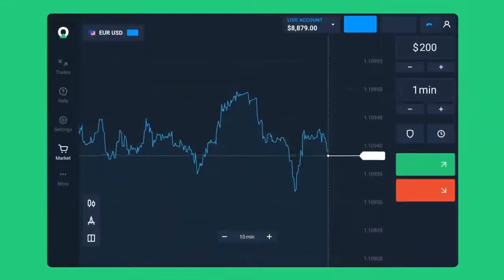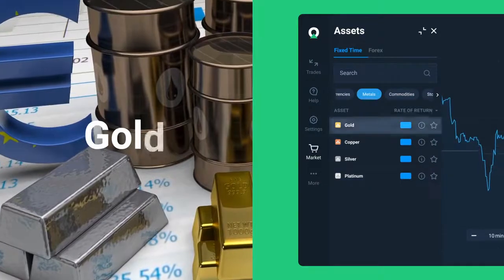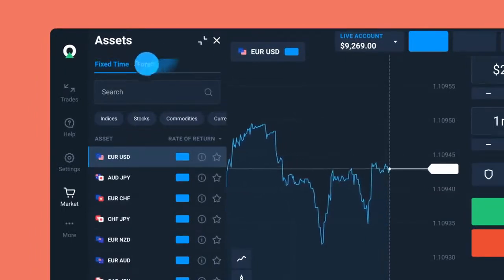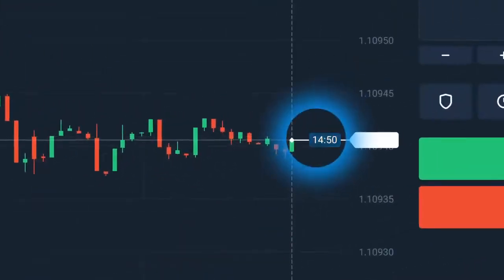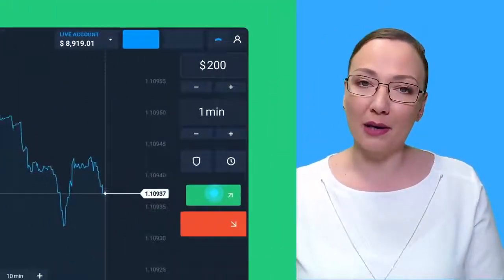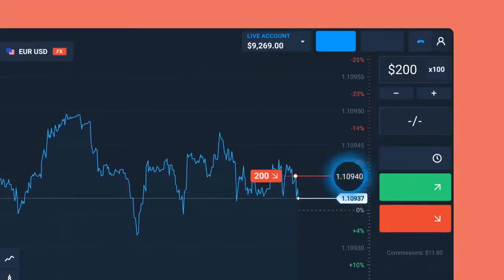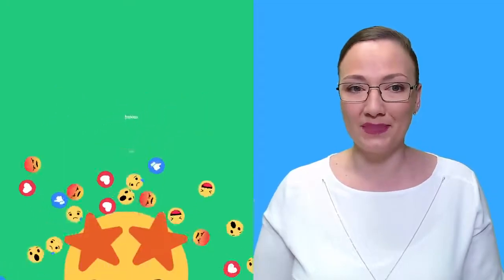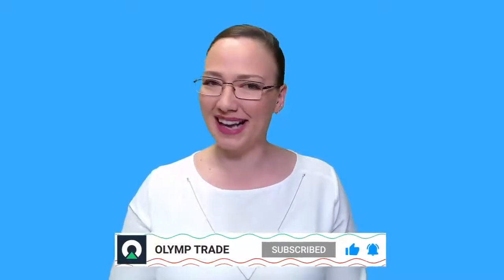Cara Nak Start Trading Forex Paling Simple Di Malaysia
Jadilah trader Olymp Trade sekarang dan daftar secara percuma di

Video ini menerangkan tentang cara paling simple untuk memulakan trading forex di Malaysia.

Perkongsian ilmu ini tidak menjamin 100% profit tetapi ianya juga boleh digunakan bergantung kepada market. Harap anda pelajari terlebih dahulu di Demo akaun. sekiranya anda betul2 memahaminya anda boleh mengunakan strategy ini di akaun real.

Semoga video ini dapat memberi manfaat buat para trader semua.

Video di upload oleh Make Money Online Real (Creative Commons )